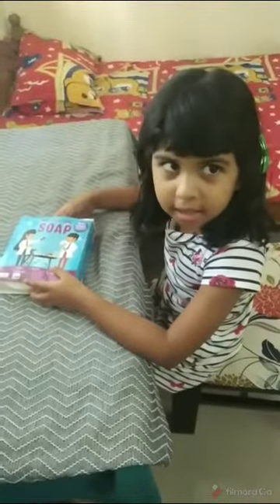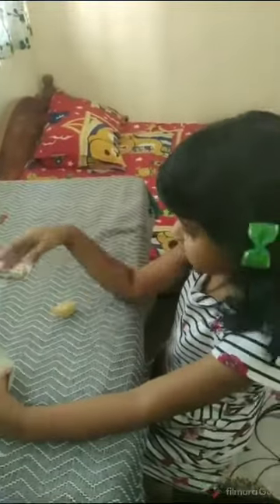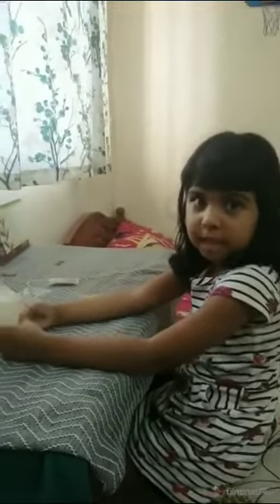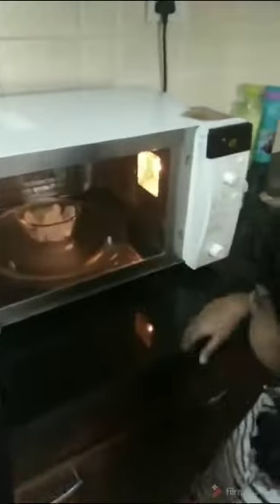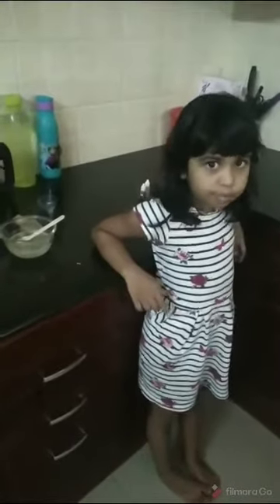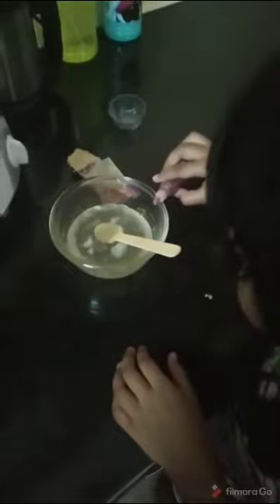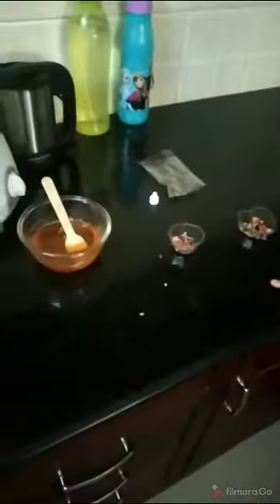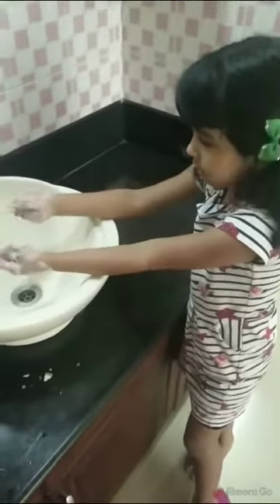Grade1- Anavadya's soap making Project